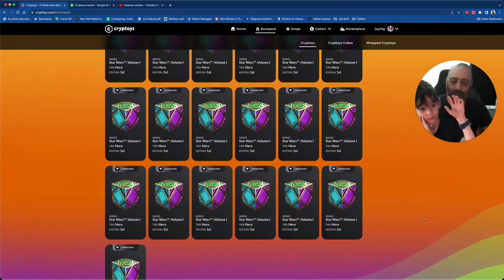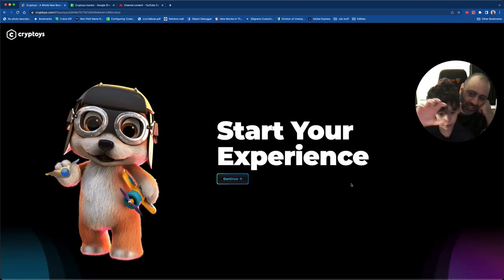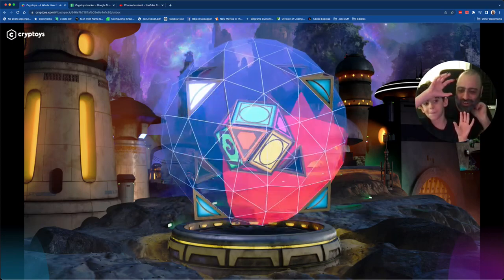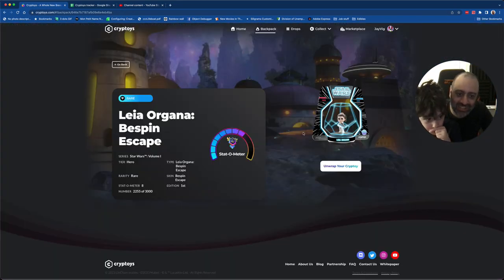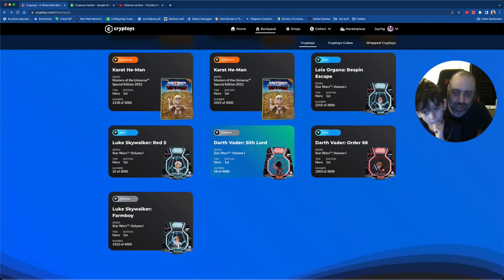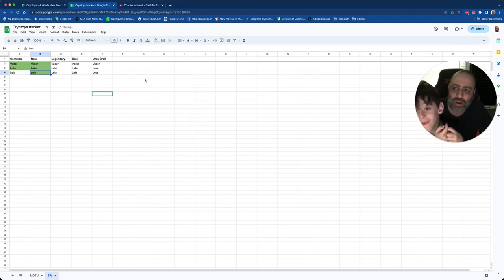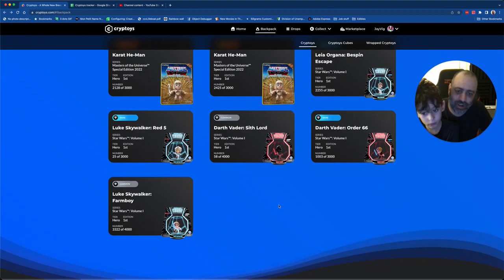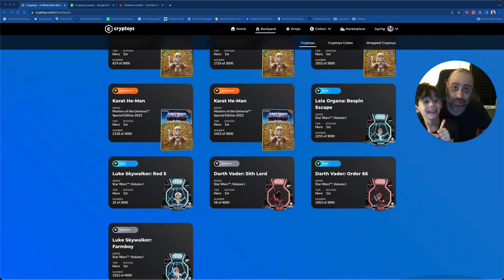Cryptoys Star Wars Vol. 1 Holocron 7th Unboxing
Just when you thought you were about to build a Vader army, THIS happens!